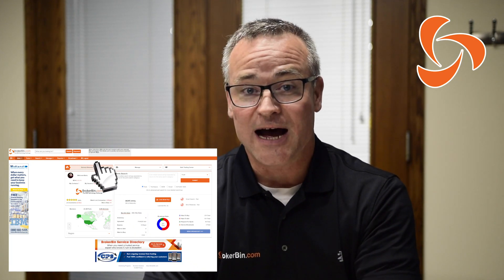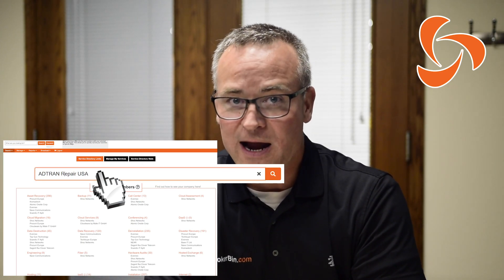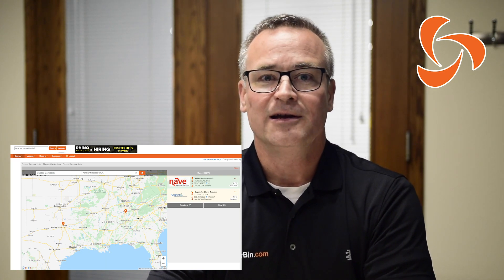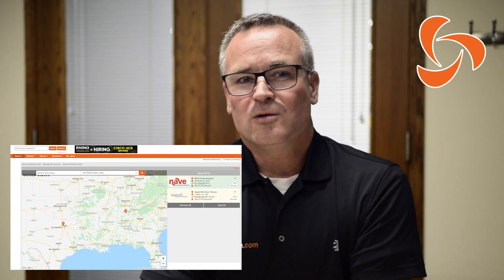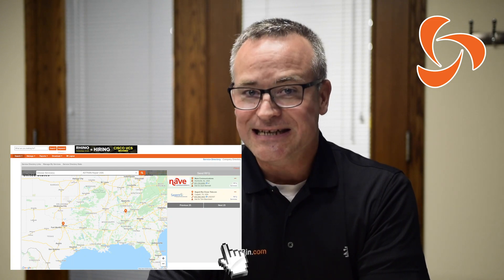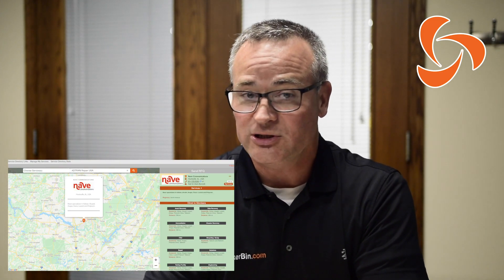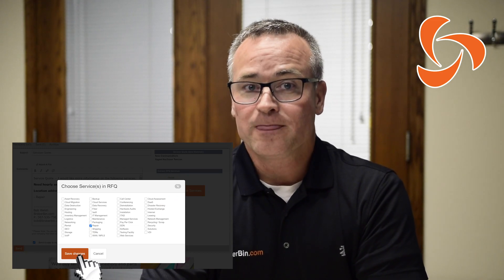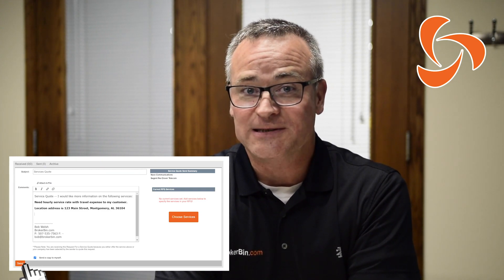BrokerBin Service Directory Product Demo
Hi, I'm Bob from BrokerBin. In this video, I give a quick demonstration of the BrokerBin Service Directory, where you can find specialized providers for all of your IT service needs.